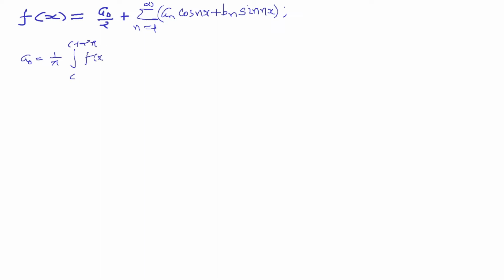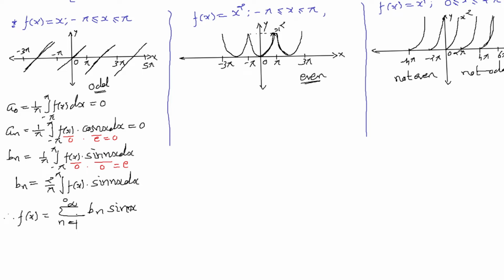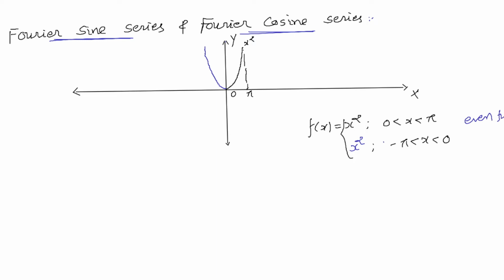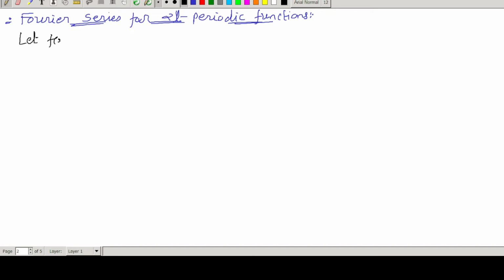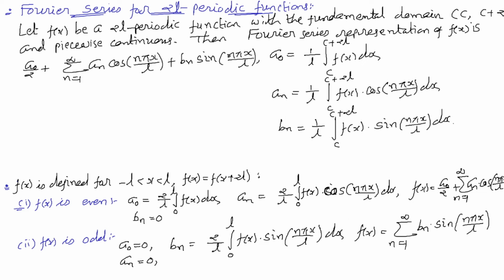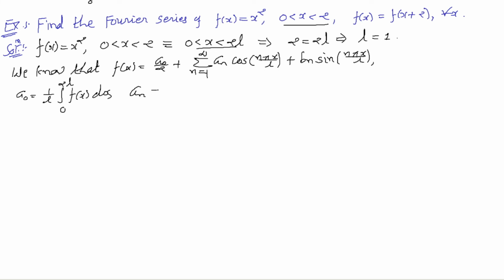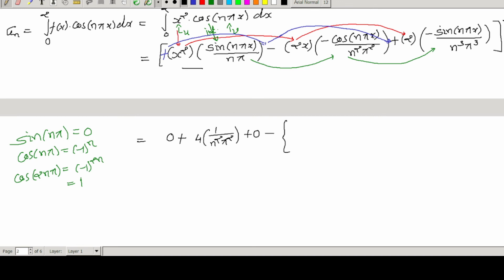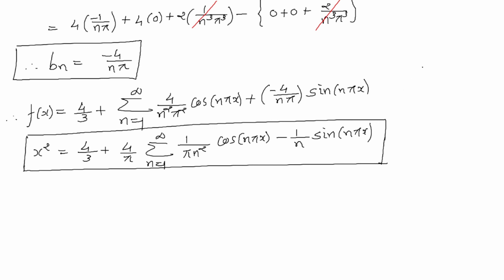A quick overview of Fourier Series | Fourier Sine Series | Fourier Cosine Series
Recalling the efinition of Fourier series with the simple even and odd functions. Moreover the students may learn the concept of evenness and oddness in Fourier series and may reach to the Foourier Sine and Cosine series.